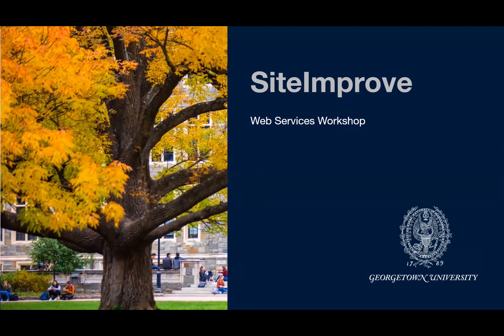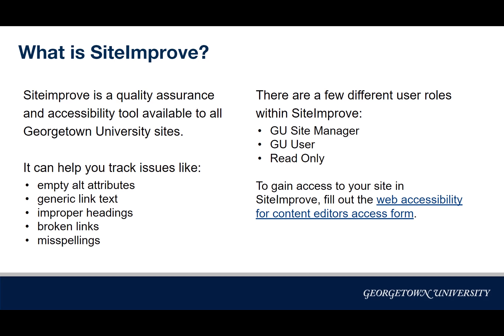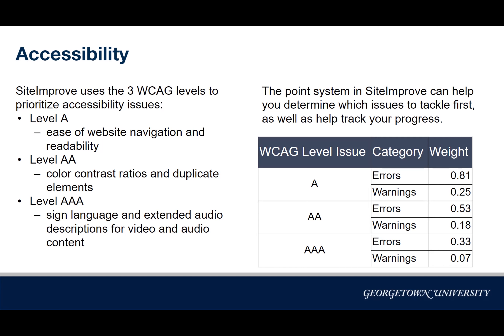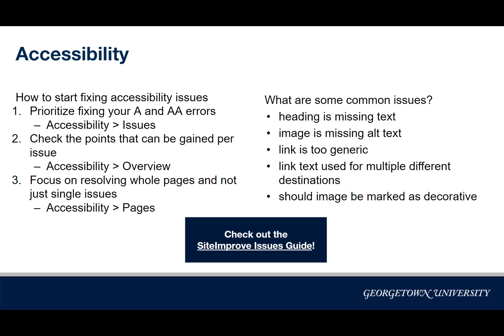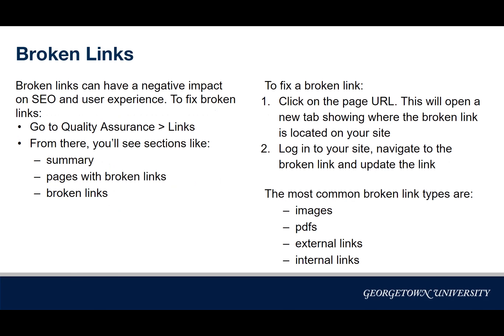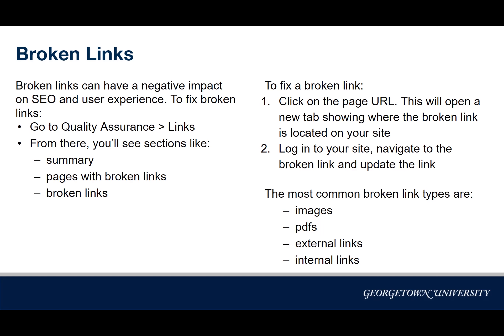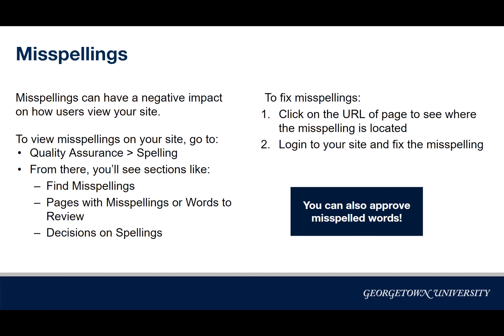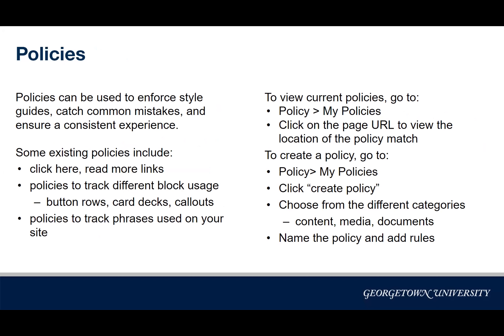Siteimprove - GU Web Services Workshop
You might know Siteimprove as a great tool for making sure your website is accessible for all users, but it can do even more! We’ll be covering some of the useful features in Siteimprove like checking for broken links, fixing misspellings, and monitoring content with policies.